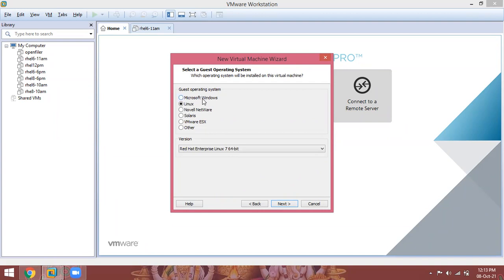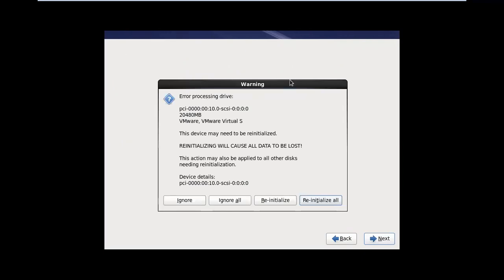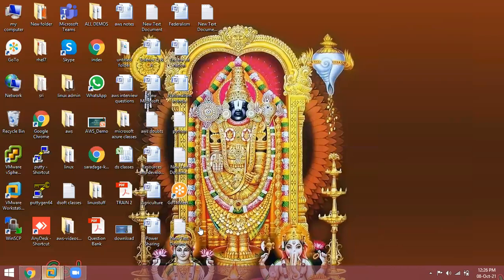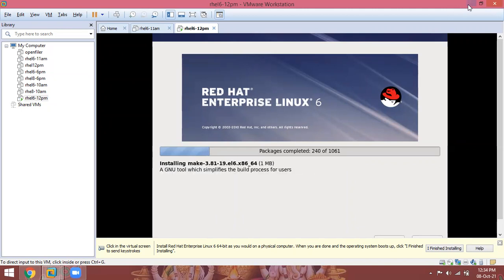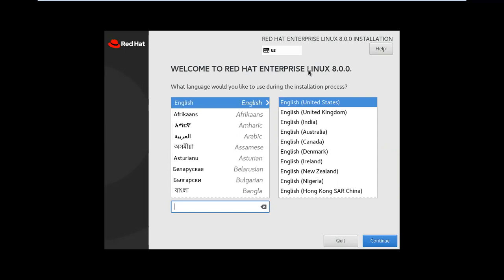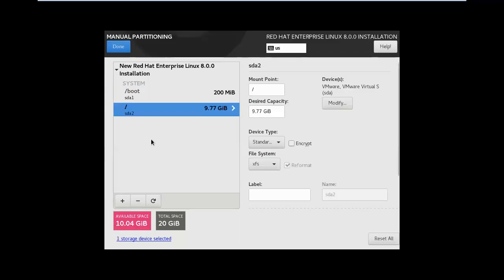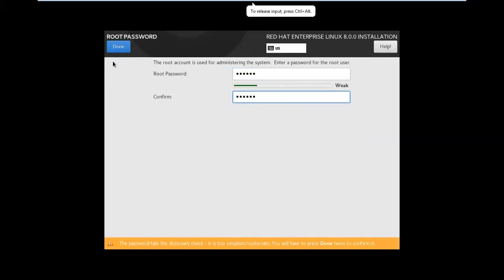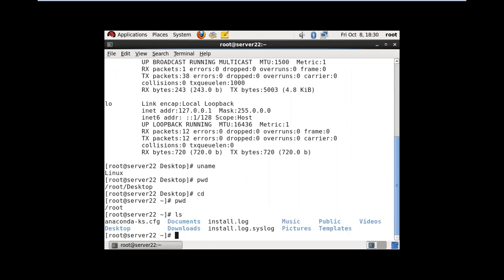LINUX Administration tutorials || Demo - 3 || by Mr. Srinivas On 08-10-2021 @12Noon IST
Java tutorial by durga sir